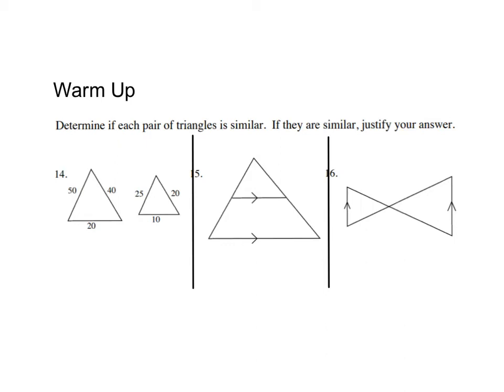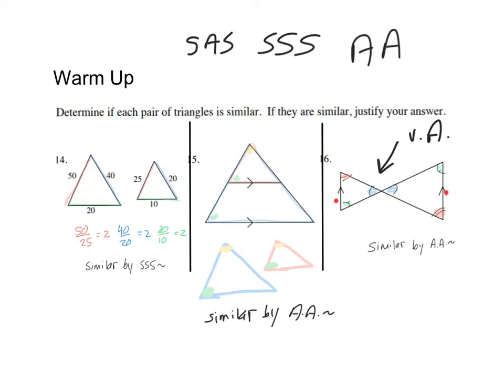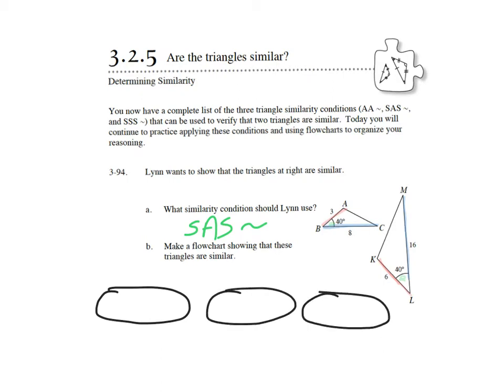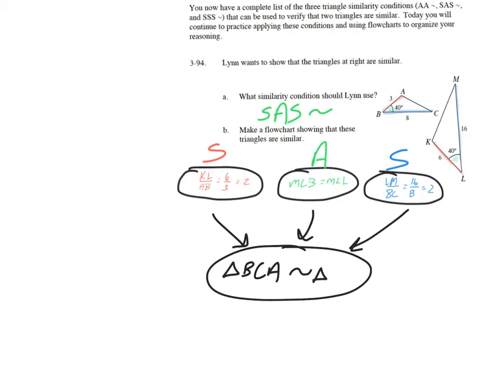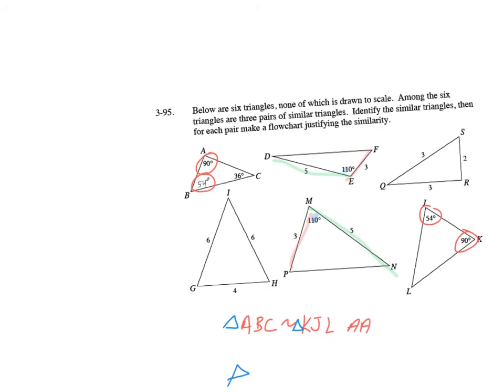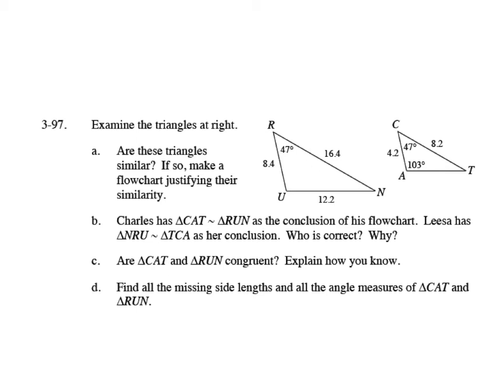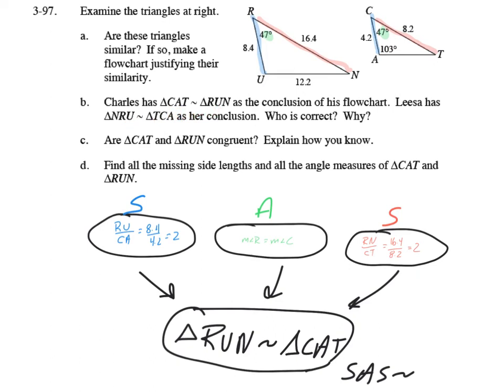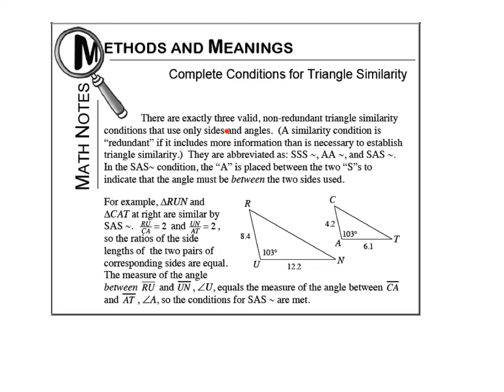Lesson 3.2.5 - Complete Conditions for triangle Similarity